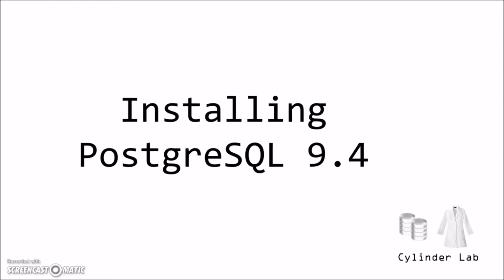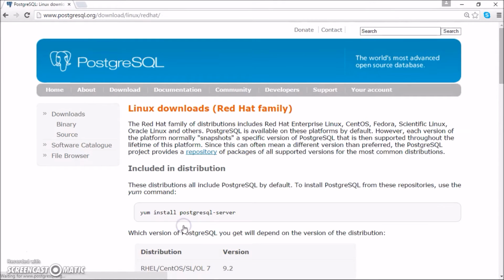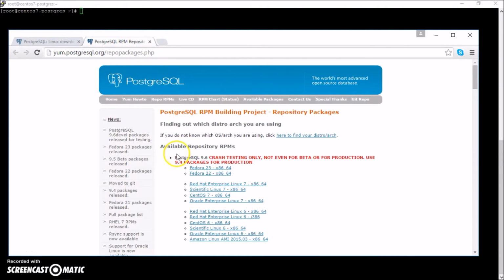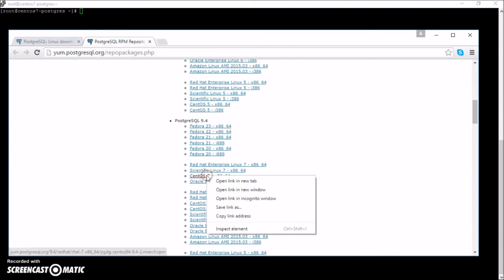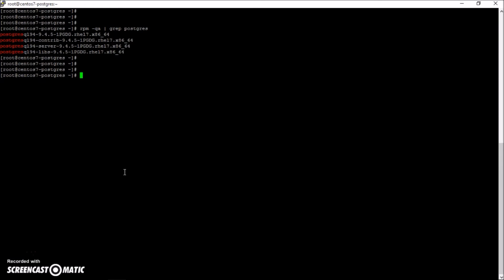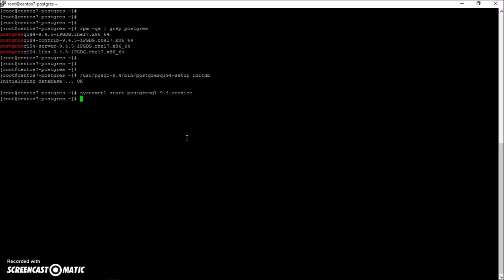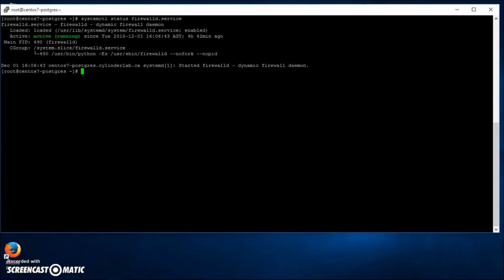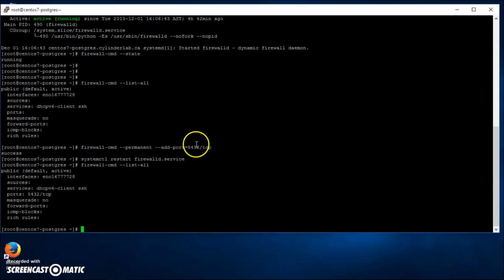Install PostgreSQL 9.4 on CentOS 7 - Part 2 of 2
PART 2 of 2. Detailed walk through of installing CentOS 7 (on a VM) followed by installing PostgreSQL 9.4. VMware ESXi 6.
No Ads.  (English - Canadian Accent)

Table of Contents:
1) Planning
2) Create VM
3) Download ISO, check SHA256 with Quick Hash v2.6.3
4) Install Operating System - CentOS 7
5) Postinstallation Tasks
6) Install PostgreSQL 9.4
7) Starting and Stopping with systemd
8) Open port 5432 (firewalld)
9) Conclusion